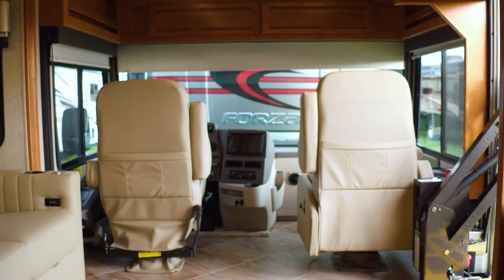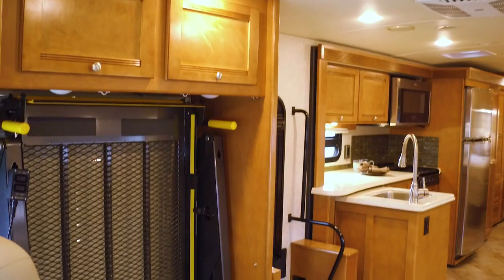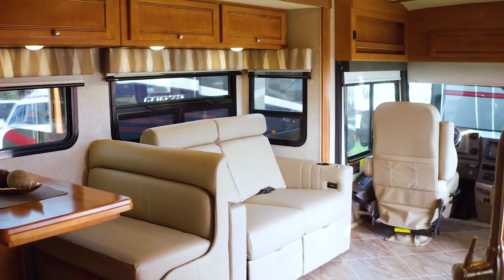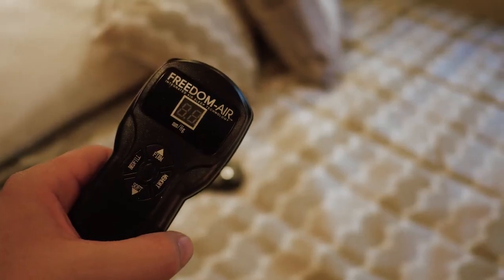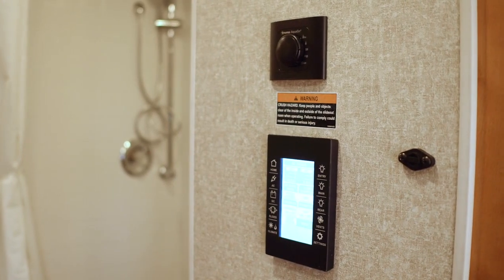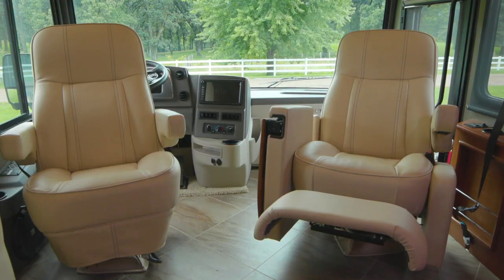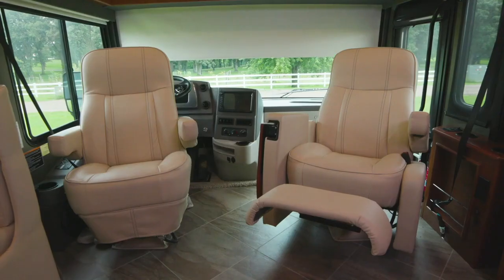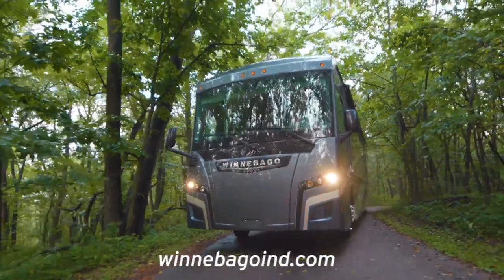LichtsinnRV.com - New Winnebago Accessibility Enhanced Forza 34T AE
Introducing the mid-entry class A diesel pusher with elegant amenities, and accessibility enhanced features for comfort, privacy and effortless traveling. The Winnebago Forza AE even allows you to bring along your pets or service animals.

Each model includes a 340HP Freightliner XCS chassis for a smooth ride with the right amount of power.  Some key features include having a Super Structure, Smart Storage, Sirius XM ready, a BenchMark full comfort dinette, and Ultrafabrics by Primera.

There are no waiting lines, and no luggage or pet restrictions, choose your favorite Forza AE class A diesel coach today, and start traveling in comfort!